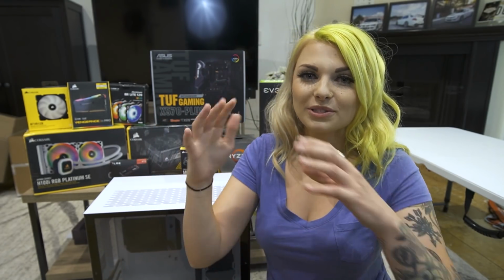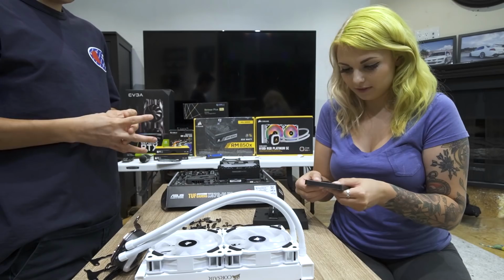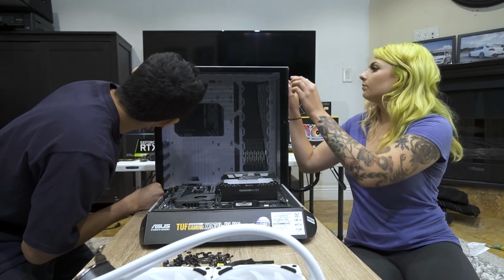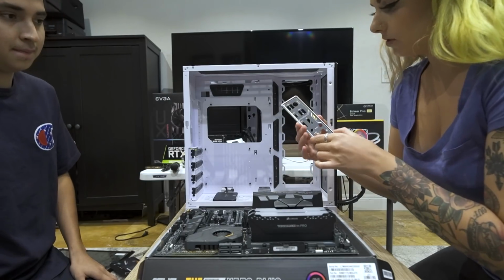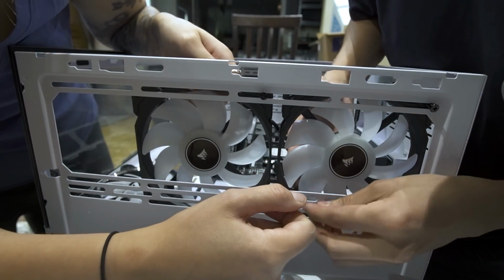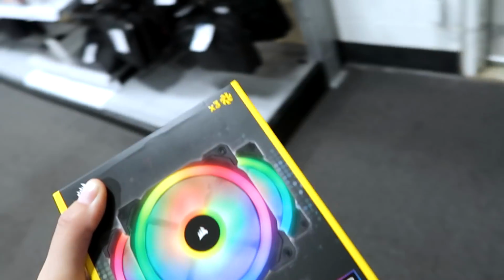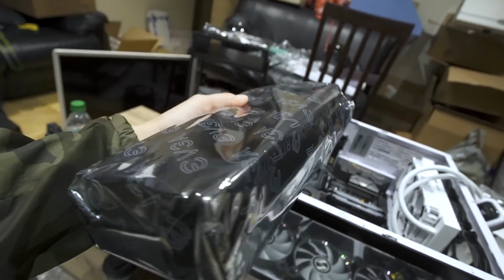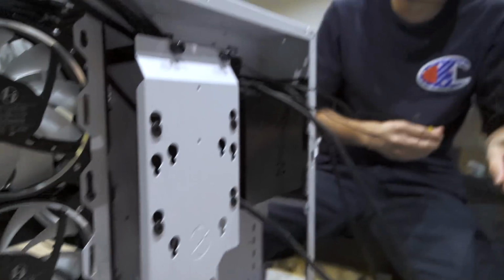Building My $2700 Gaming And Editing PC in 2020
Hey guys!
I know I usually post car stuff but I wanted to share another type of build with you. I finally bit the bullet on this project and I had a little bit of a difficult time researching the best parts and finding stuff within my budget! Please don't use this video as a build guide, as I left out a lot of parts and I do not claim to be a professional whatsoever. Down below are all the parts I used to build this machine (some are no longer in stock or no longer the price I paid)

LINKS TO PRODUCTS:

CPU Cooler
2TB Internal SSD
1TB Internal SSD
Video Card
Case Fans
Lian Li New White Housing Fans
RGB Extensions 24 Pin
RGB Extensions 8 Pin

Camera Used:
Sony a6600
Canon G7x Mark ii
Rode Mic